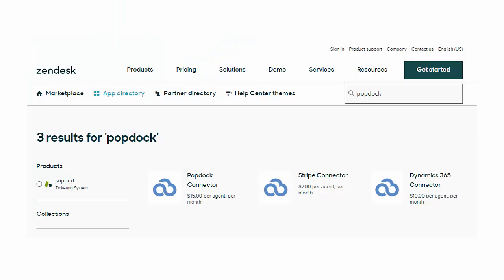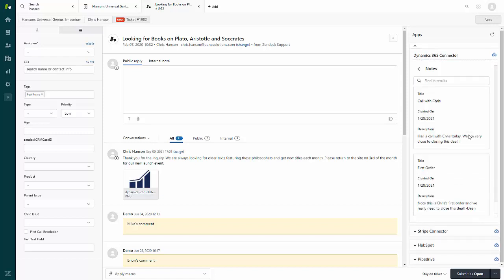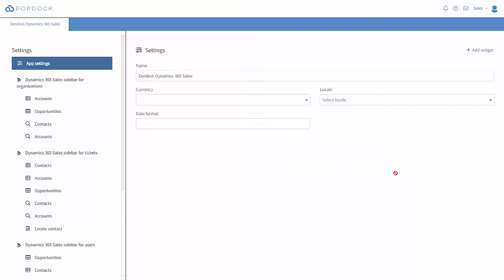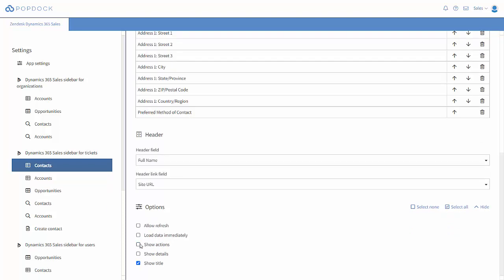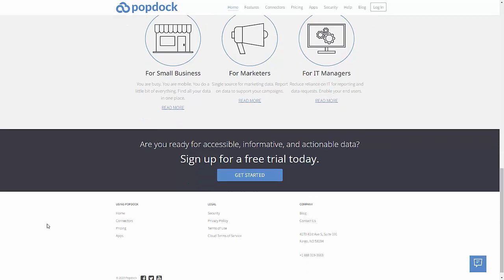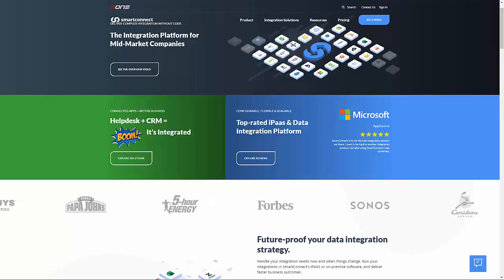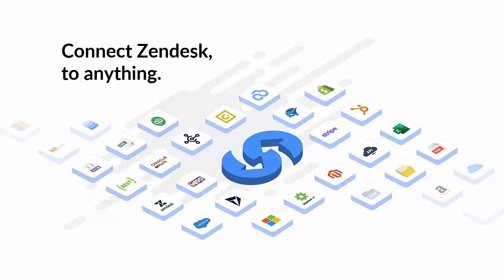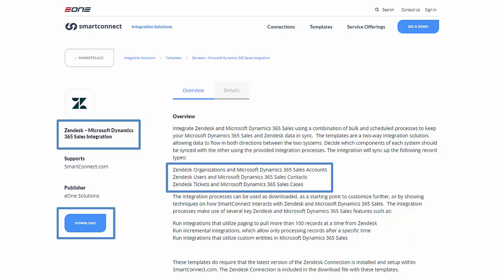eOne & Zendesk – Create Happier Customers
eOne Solutions works with Zendesk to help agents improve their first-reply time, ticket-resolution time, and customer experience.  With our suite of Zendesk solutions, including Zendesk Apps, Popdock, and SmartConnect - agents have a complete view of all customer data inside of Zendesk.  Even better, they can take action on this data.  For example, agents can create or update an opportunity in a CRM or cancel a subscription without having to submit a request, wait on another department, or ever leave Zendesk.  In this video, we explain each of these solutions and how they work.